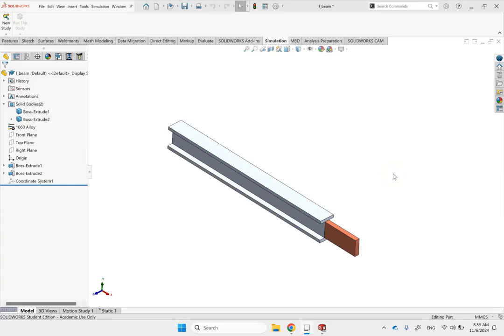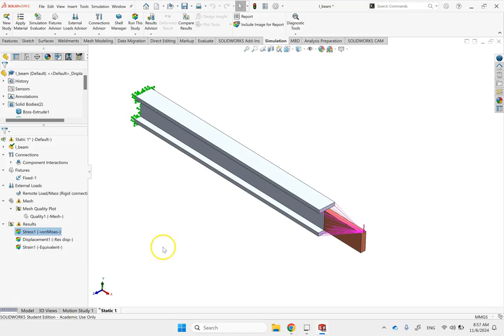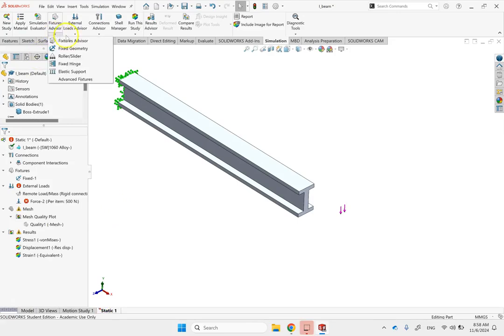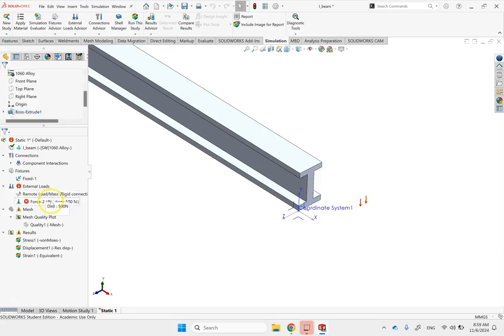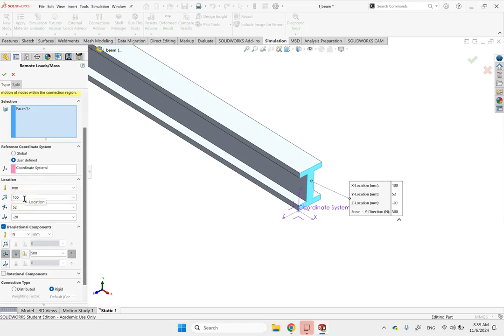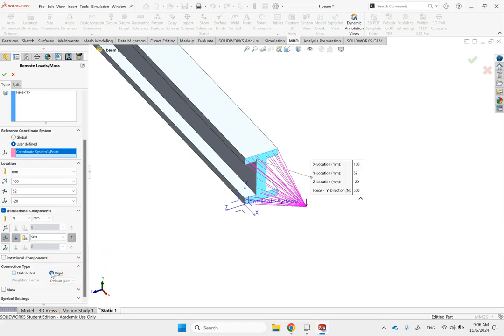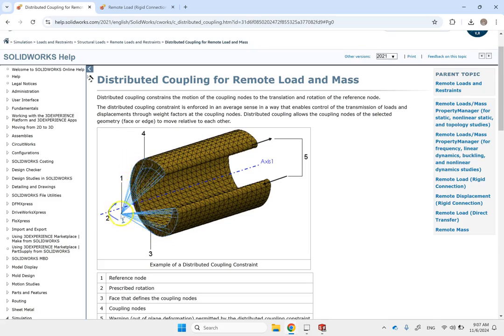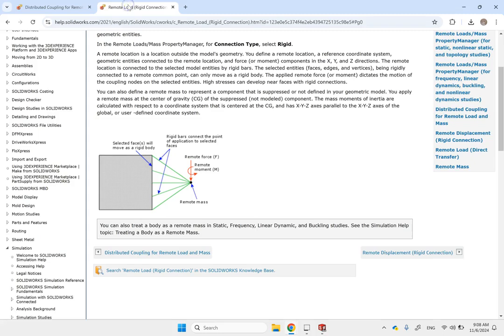SolidWorks Simulations: What is Remote Load? Use Rigid or Distributed Connection?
Remote Loads/displacements in SolidWorks FEA Simulations and their Rigid or Distributed Connection options are discussed in this video.